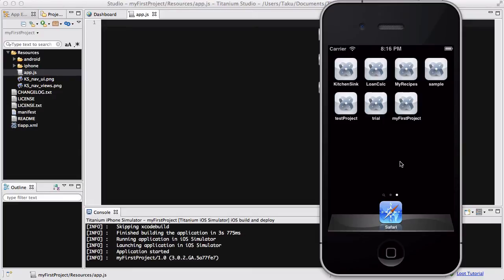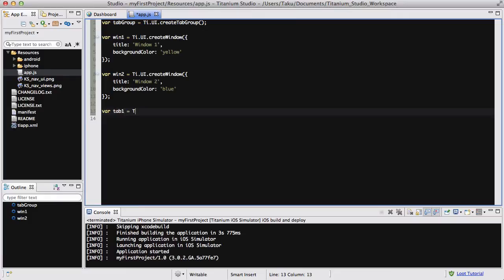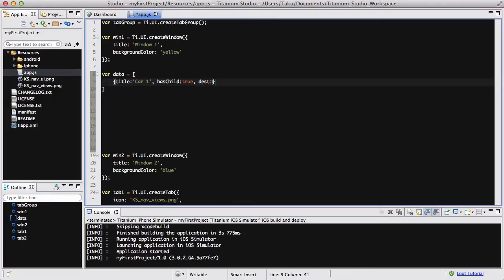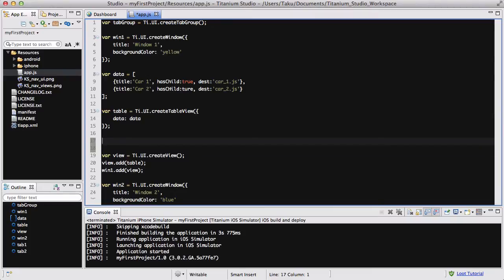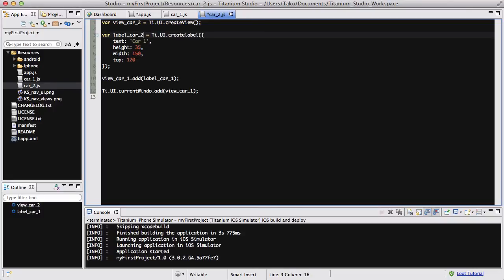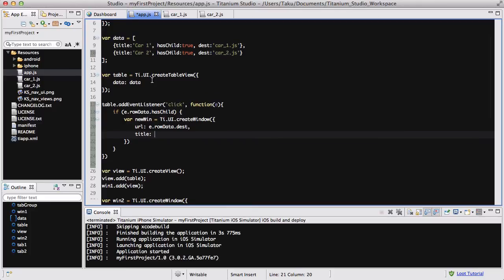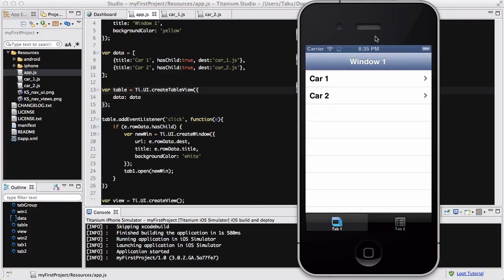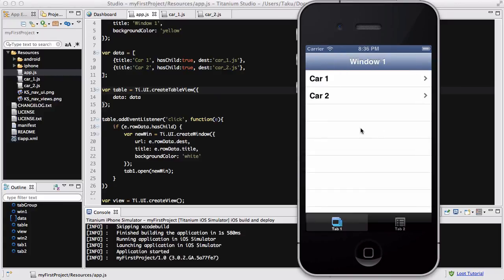Titanium Mobile - 16. Creating tables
In this video, we create tables! Tables are one of the most useful tools when creating apps for both iPhone and Android. Whether you are creating a game or a utility app, you'll use tables in one way or another.